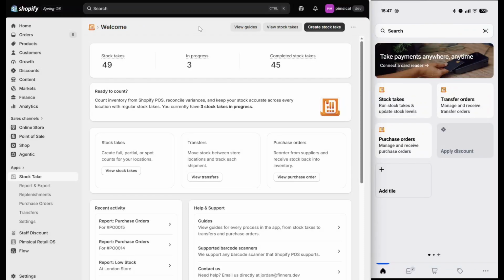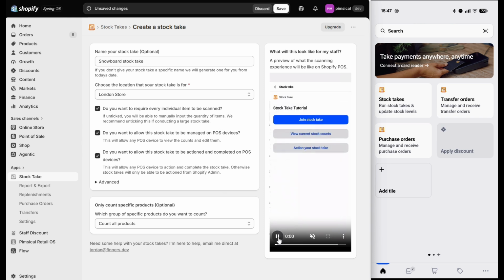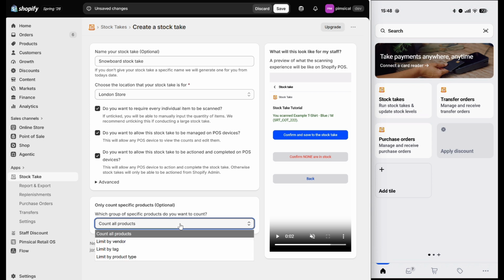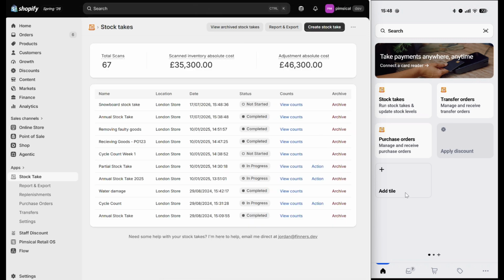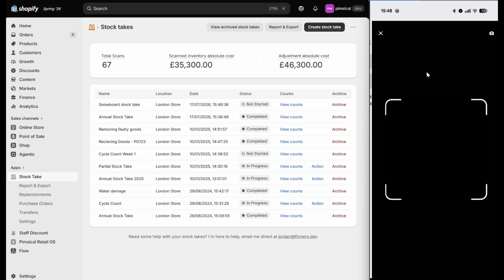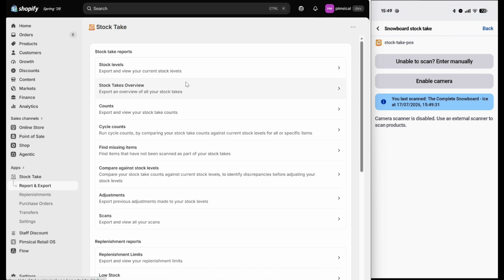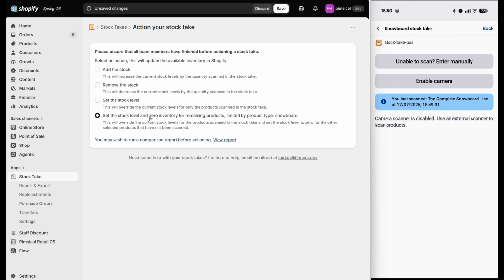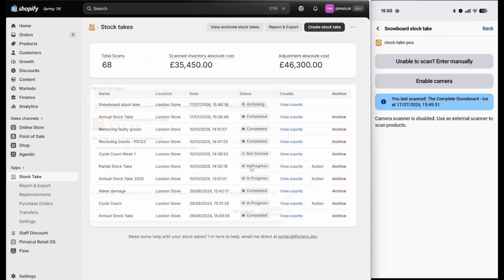How to Run a Cycle Count or Partial Count on Stock Takes by Pimsical in Shopify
Count part of your store to do more regular smaller counts and make inventory management day to day. In this video we run a partial stock take (cycle count) with PML Stock Takes (Inventory Count) by Pimsical, limiting the count to a specific product type so that scanning, reports, and actions are all automatically restricted to just those products.

What's covered:
- Creating the stock take & configuring the POS experience
- Limiting the count by vendor, product tag, or product type
- Joining and scanning on POS camera, external scanners, or manual search
- Running reports on the count
- Actioning: set stock level, or set & zero remaining products within your filter

Chapters:
0:00 Introduction
0:06 Creating the stock take
0:24 POS experience options
0:48 Limiting to a product range
1:18 Joining & scanning on point of sale
2:08 Running reports
2:28 Actioning the cycle count
3:03 Completion